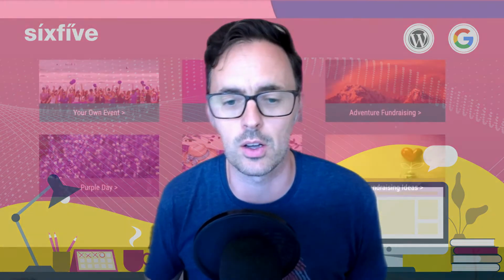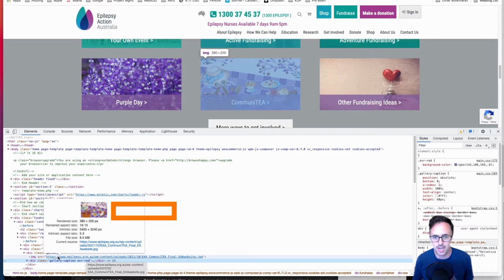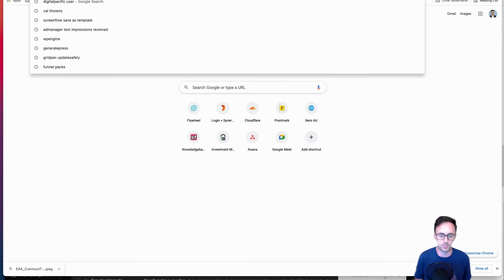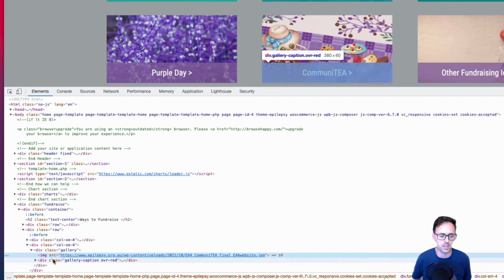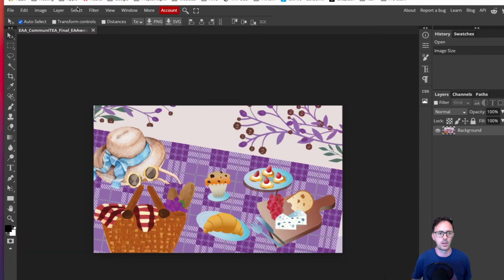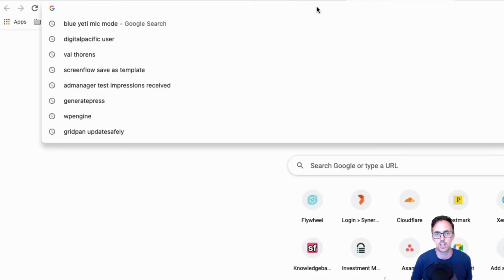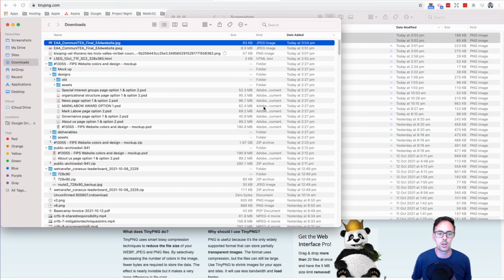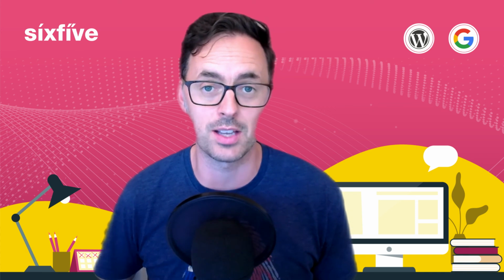How to Optimize Images for Web and Faster Page Load Speeds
In this tutorial, you will learn how to optimize images for web and faster page load speeds.

You have images on your website, they tell a 1000 words! They need to look amazing but also need to load fast. I'll show you how to optimize images for web and faster page load speeds with no special tools, and 2 free websites.

We achieved 99.25% improvement in this video.

Chapters:
00:00:00 - Optimizing Images for Fast Website Loading
00:00:51 - Inspecting Images in HTML
00:01:40 - Optimizing Website Performance
00:02:24 - Resizing Images with Photo P
00:03:06 - Resizing the image for better visibility
00:03:54 - Adjusting the image dimensions
00:04:51 - Using Tiny PNG for Image Compression
00:05:30 - Compressing Images for Better User Experience
00:06:23 - Optimizing Image Loading on Websites